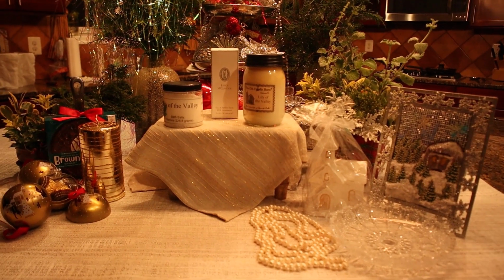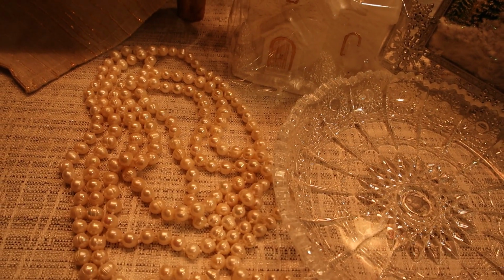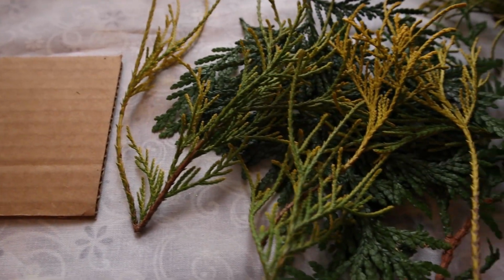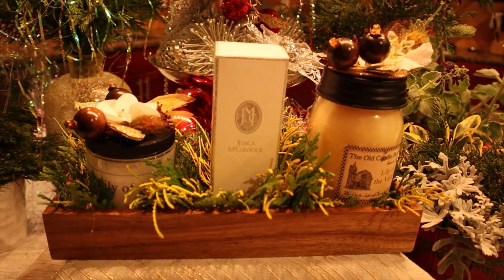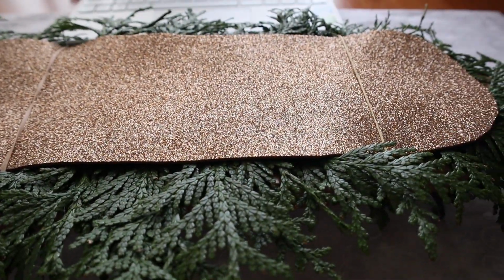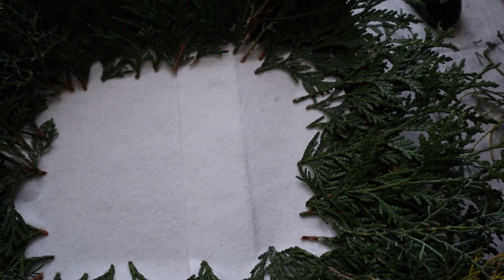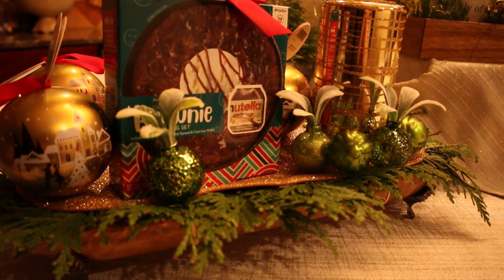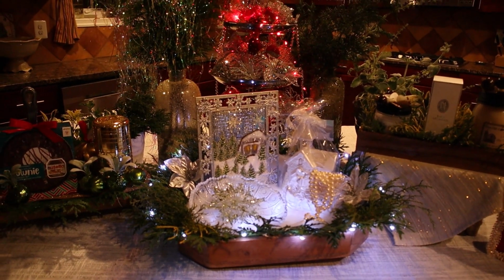Christmas Gifts with Unique Handmade Presentation/Packaging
In this video I will prepare holiday gifts for some of my friends. What is unusual about those gifts is their presentation or packaging. Using 3 examples, I will take 3 sets of gifts that I bought and will make them unique by using non - traditional methods of “packaging”. Instead of beautiful but still standard paper bags, I will use woof boxes and trays to host my gift items. I will decorate them with live evergreen twigs and sparkling decorations. I hope my friends and family members will be happy to receive one of those gifts!